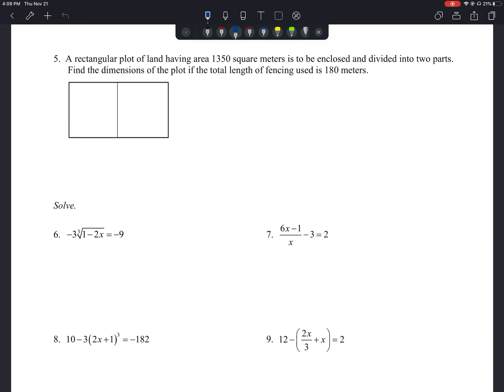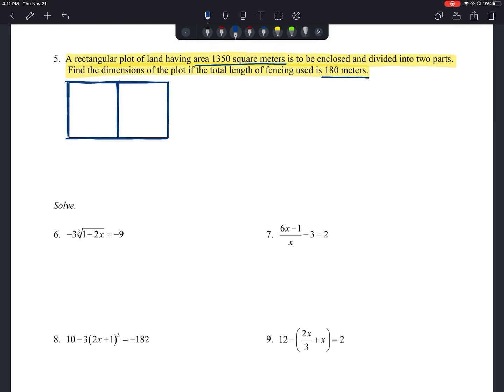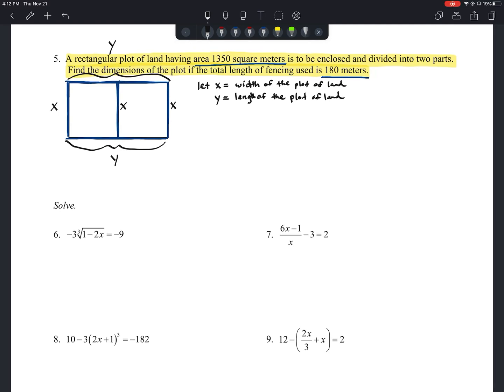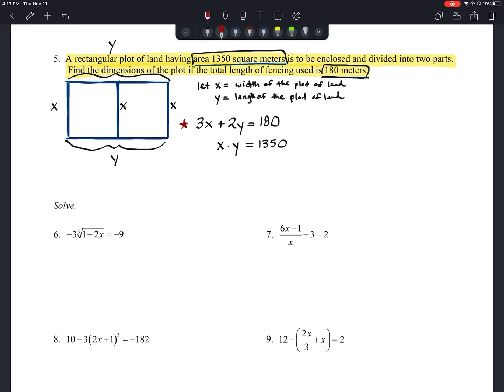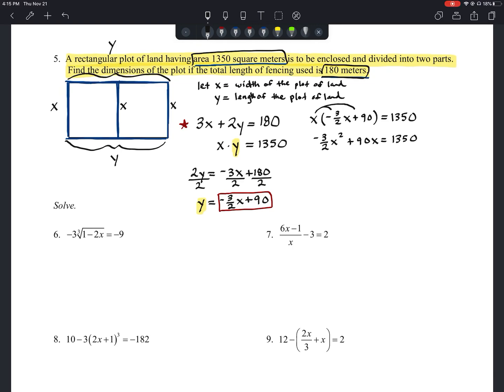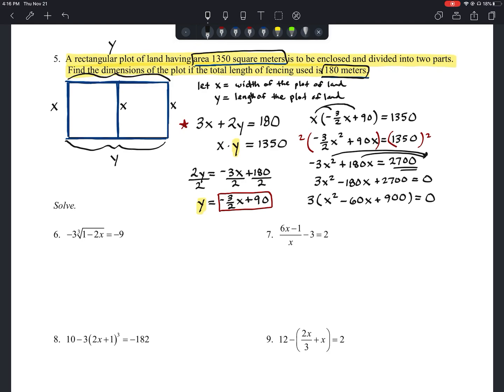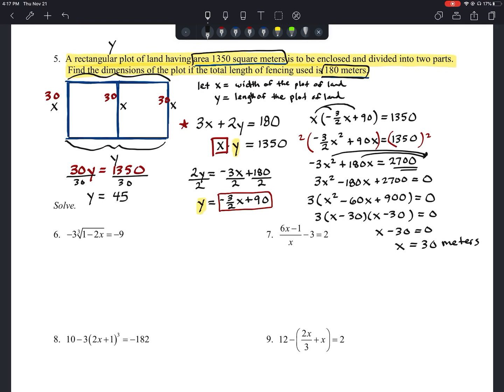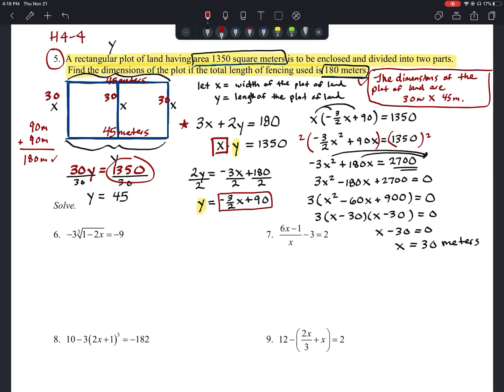HA2 WSH4-4 p7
Worksheet H4-4 problem #7 - (this problem is mislabeled as #5 on student worksheet)